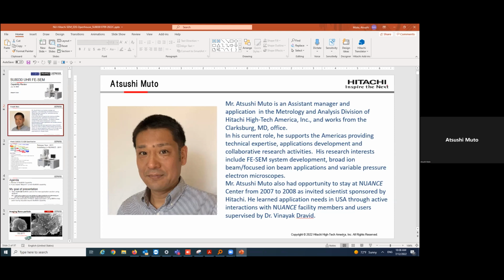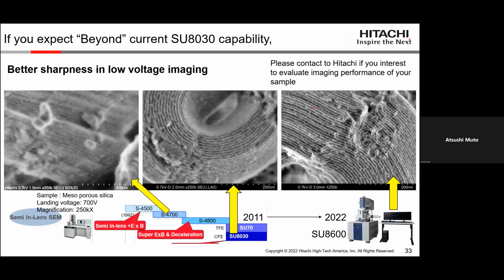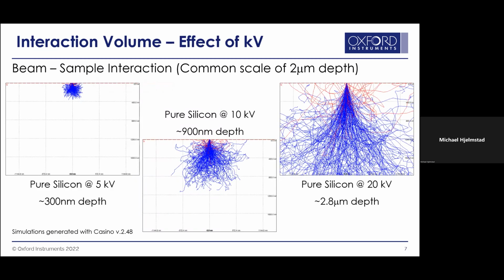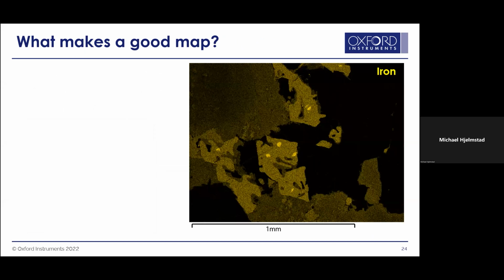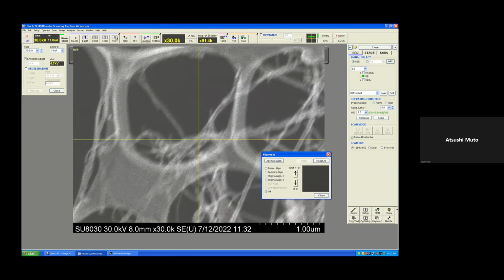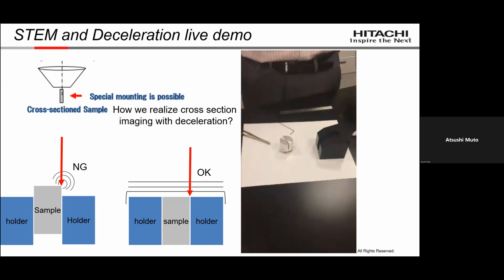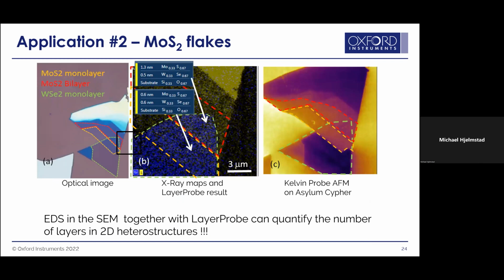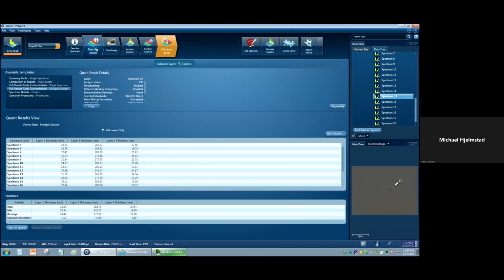Special Topics in SEM & Microanalysis Workshop with Oxford & Hitachi